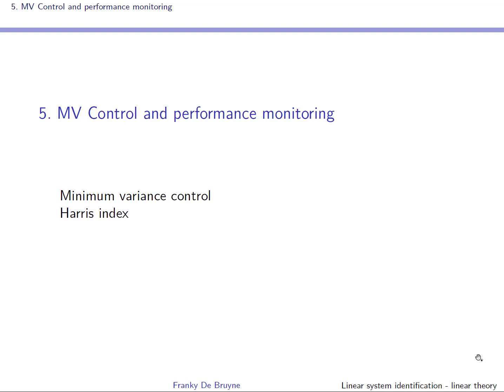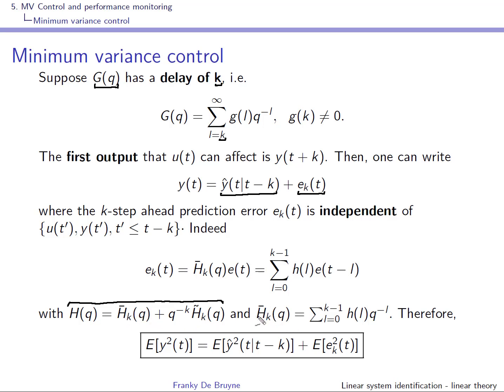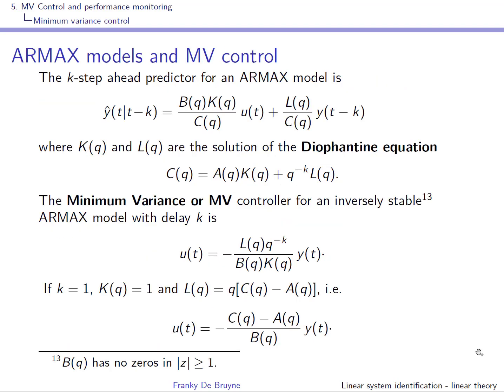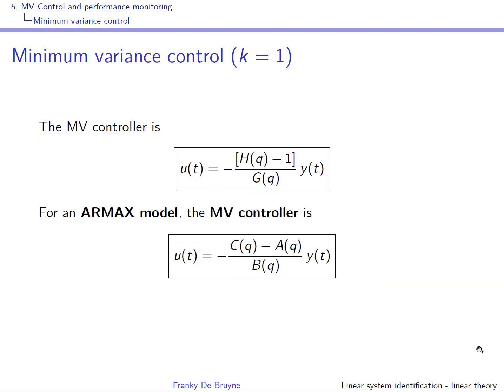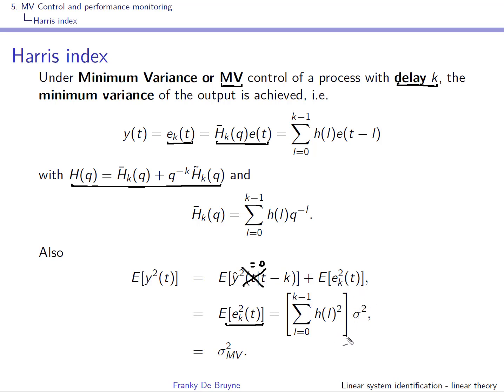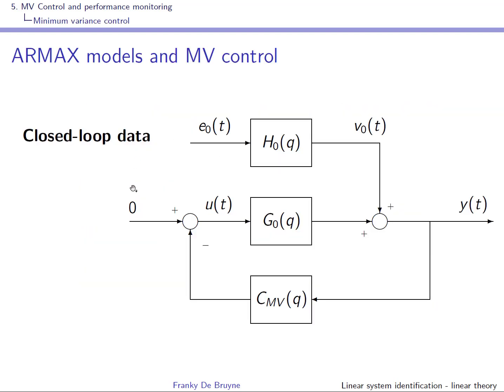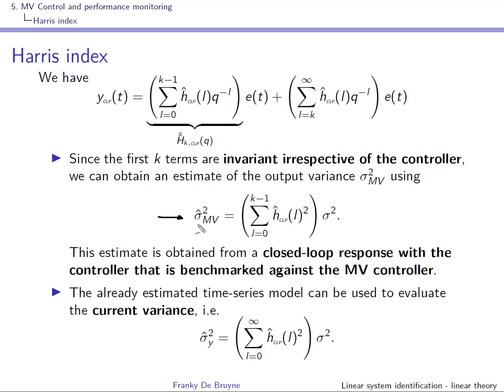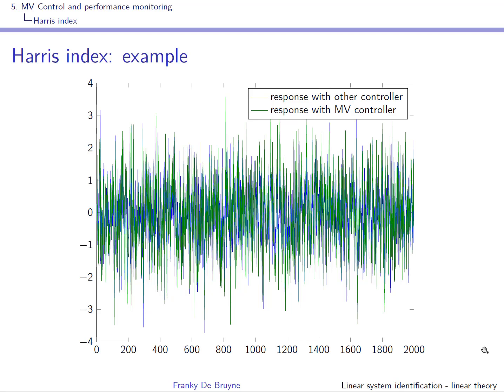System identification (linear theory): video 6 MV control Harris index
Minimum Variance (MV) controller and control performance monitoring (Harris index)

Minimum variance control and control performance monitoring: 00:00
Minimum variance control: 03:57
ARMAX models and MV control: 10:10
MV control (k=1): 13:56
ARMAX models and MV control (illustration): 16:36
Harris index (part 1): 20:39
ARMAX models and MV control: 25:54
Harris index (part 2): 28:31
Harris index (part 2: algorithm): 33:20
Harris index (example): 36:31